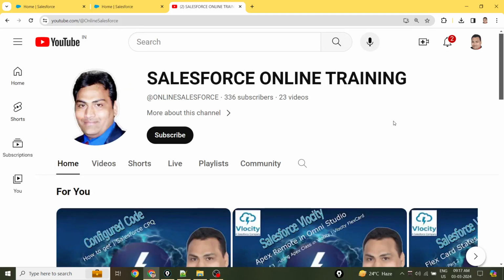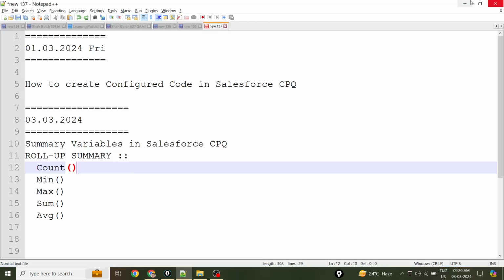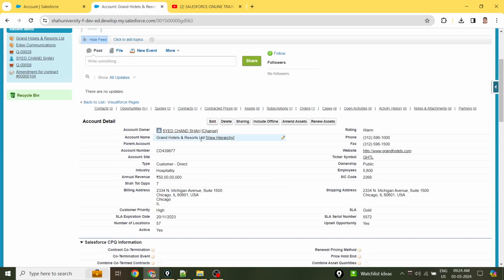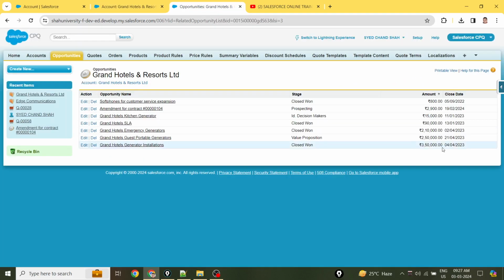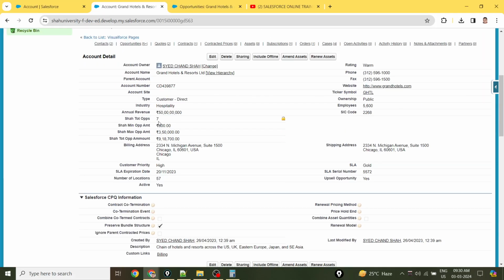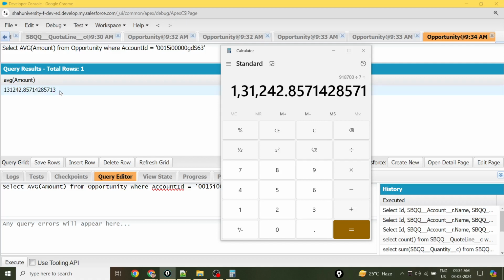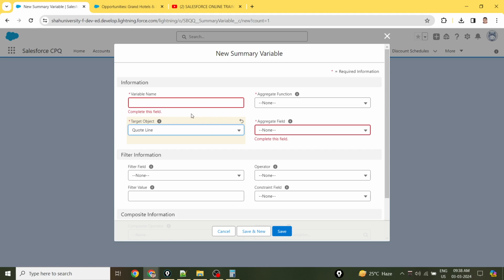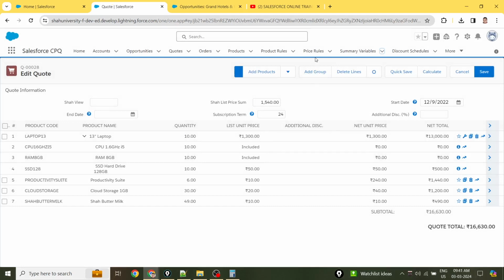SummaryVariables in SalesforceCPQ | Part 1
In this Video, we will understand, how easy is to understand SummaryVariables in SalesforceCPQ.
We will understand first in this video.
And, we will learn how to create and use in the coming videos.